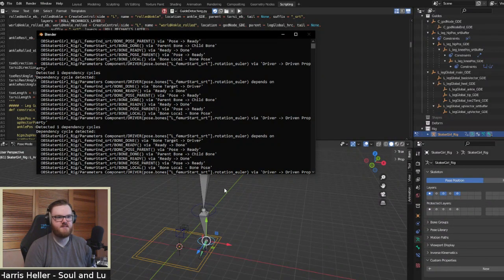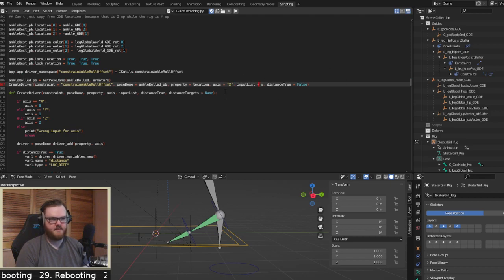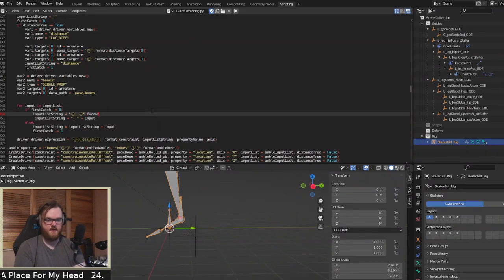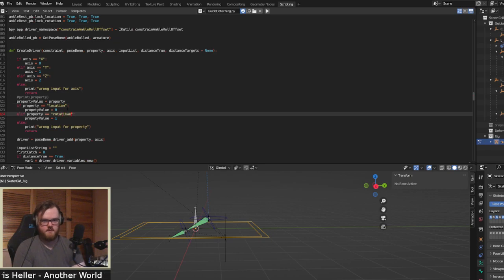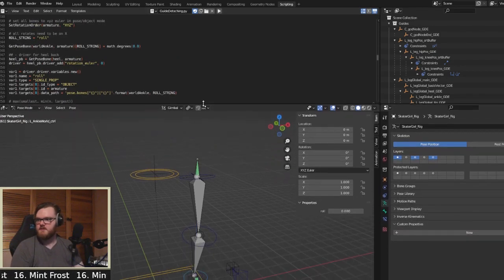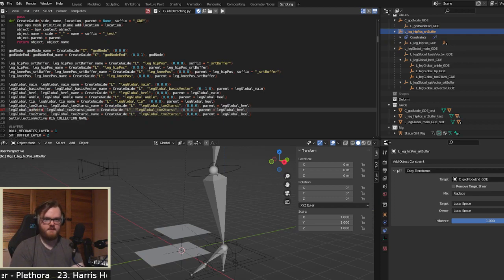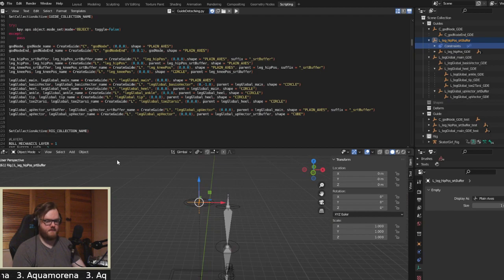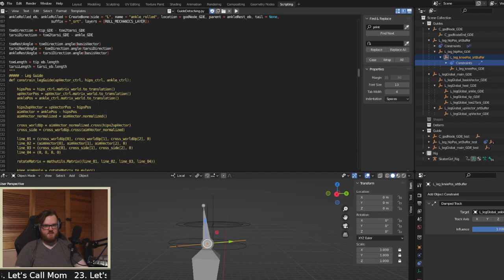I hate Mondays, so let's skip to Tuesday - DATT - 29/08/22